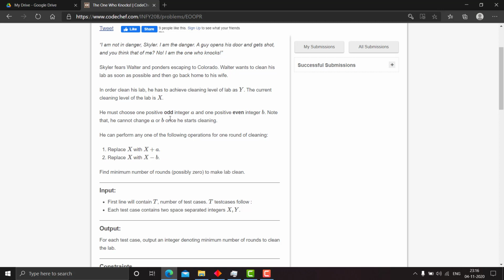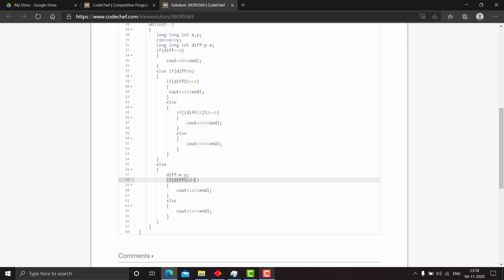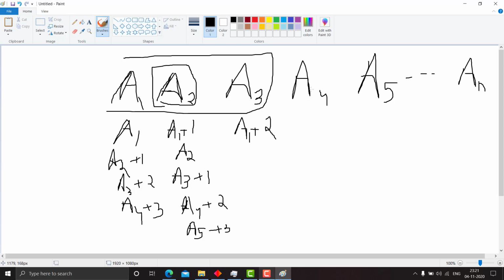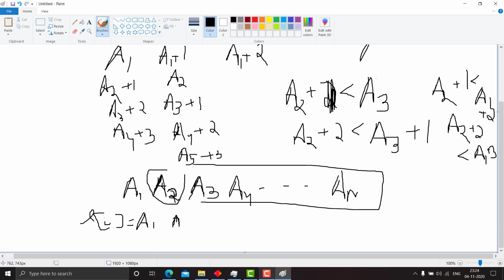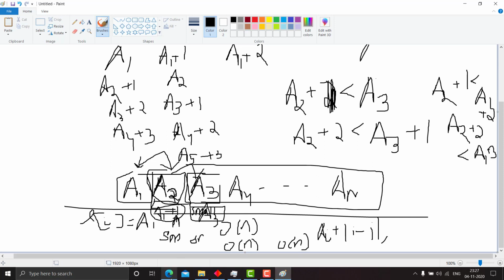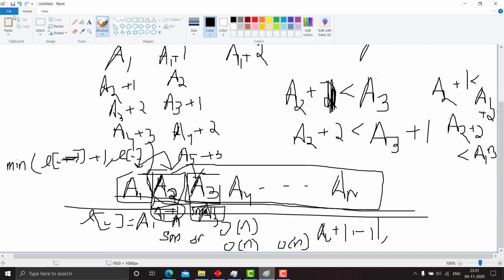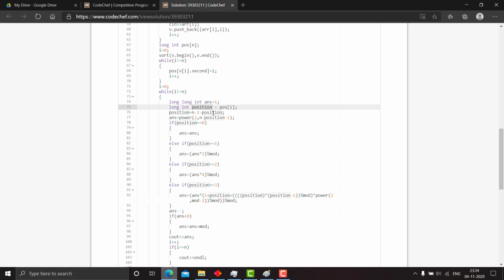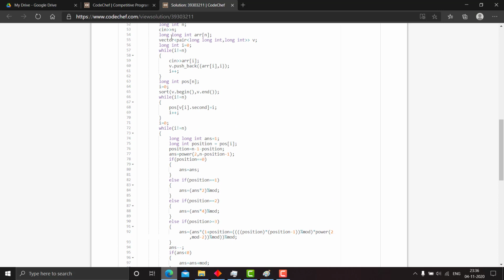InfInIty 2k20 CodeChef Div2 - All Problems | Video Editorials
Leave any doubts you have in the comments section .